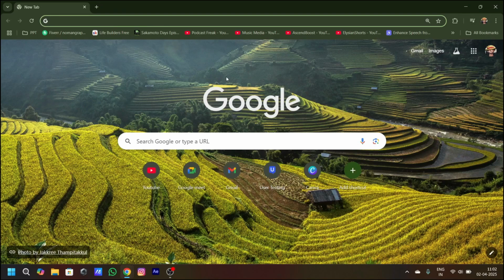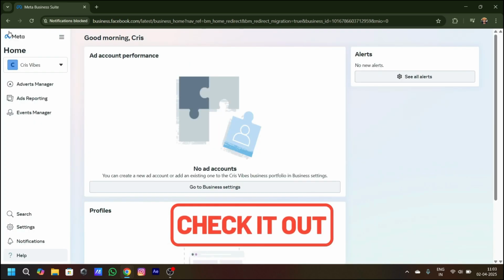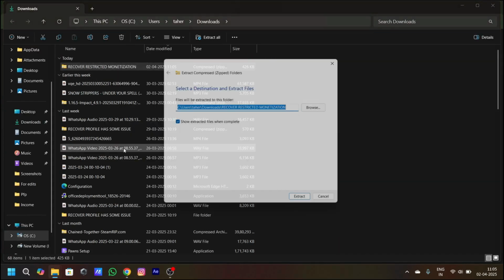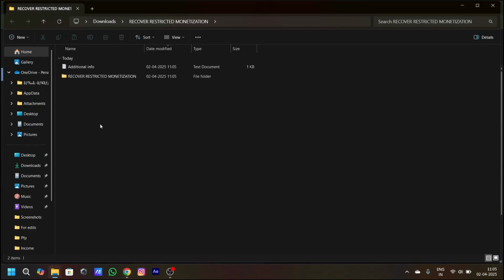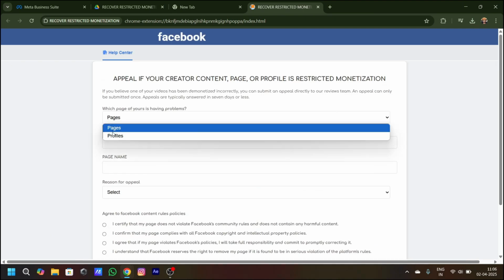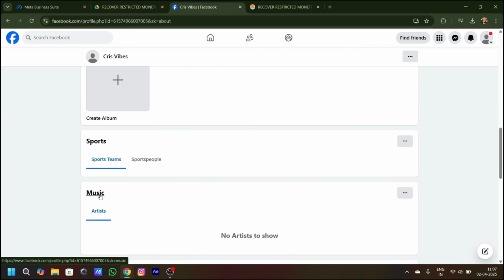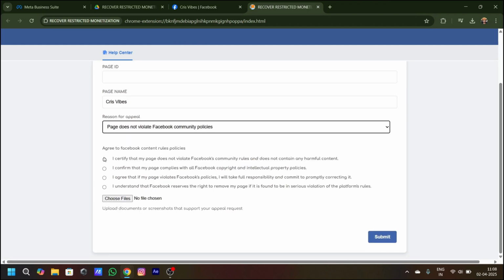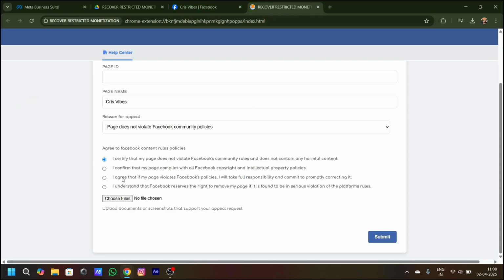(FIX) limited originality of content request another review not show (2025)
limited originality of content request another review not show or limited originality of content review again, i recieved limited originality of content violation and will show you how i fix it, limited originality of content gaming, limited originality of content learn more, limited originality of content all my contents are mine

🔍 Keywords search videos: Facebook limited originality of content,Facebook restricted monetization fix,How to resolve Facebook content issues,Facebook 2025 content guidelines,Facebook monetization eligibility,Facebook originality policy,Fix limited content originality Facebook.